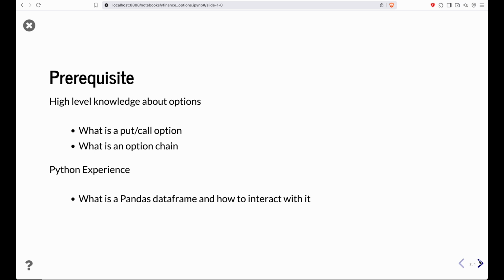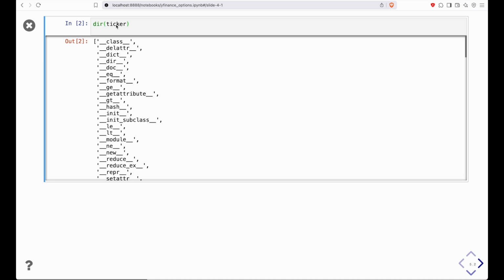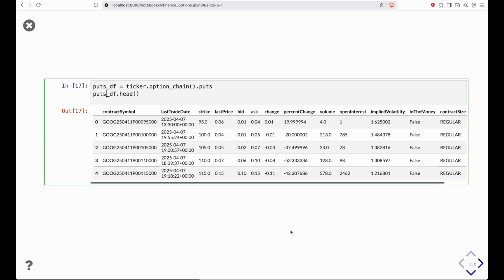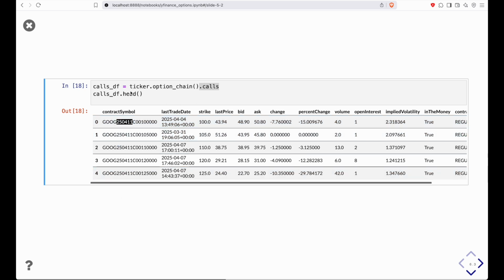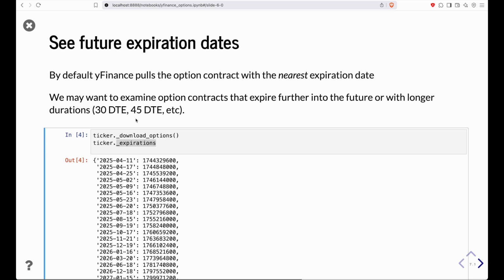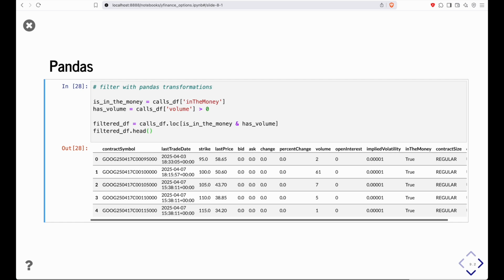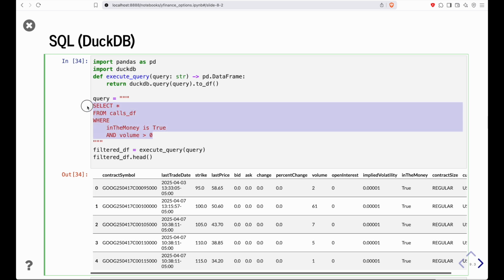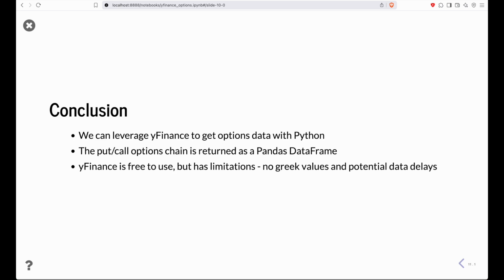How to get Stock Options data with Python and yFinance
In this video, I’ll show you how to use Python and the yfinance library to retrieve options data for any stock ticker.

What you'll learn:
* How to install yfinance
* How to retrieve call and put options chain data using yfinance
* How to get options for a specific expiration date
* Example of how to transform options data using pandas DataFrame API
* Bonus: example of how to query directly with SQL using DuckDB
* A few limitations of yfinance you should be aware of

Perfect for developers, data analysts, or finance enthusiasts who want to work with options data programmatically!

Timeline

0:00 Introduction
0:36 Overview of yFinance python package
0:57 How to install yFinance
1:08 How to get a yFinance ticker
2:03 How to get put option chain with yFinance
2:51 How to get call option chain with yFinance
4:31 How to get all possible option expiration dates with yFinance
5:25 How to get option chain for a specific expiration date
6:18 Sample transformation using Pandas Dataframe API
7:15 Sample of executing SQL queries directly using DuckDB
8:03 Limitations of yFinance
8:56 Conclusion